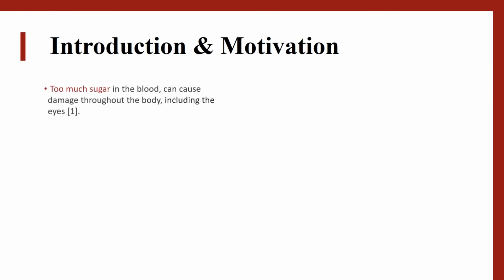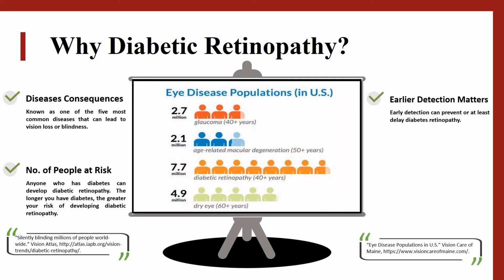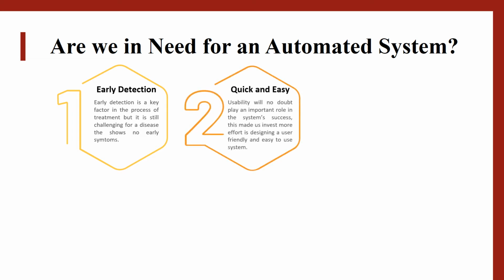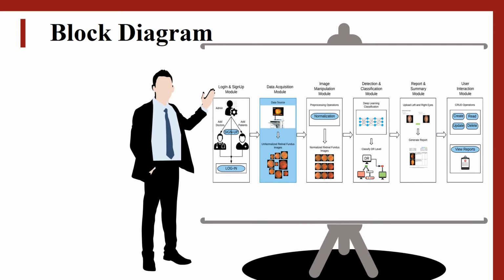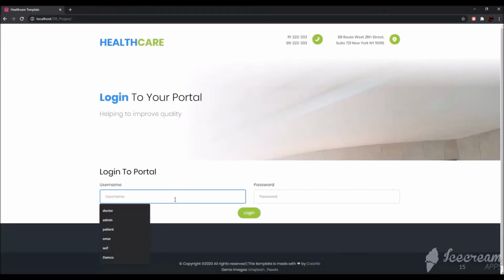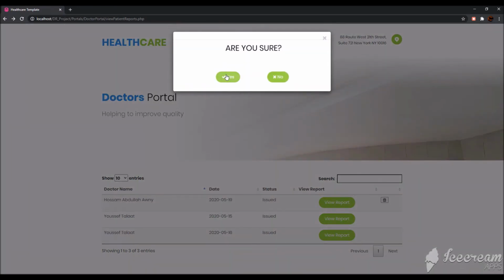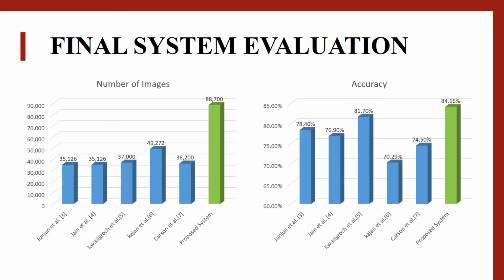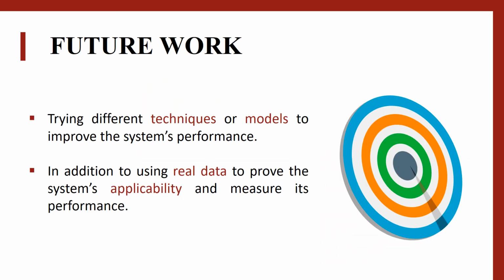Classification Of Diabetic Retinopathy Stages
Automatic Classification Of The Preliminary Diabetic Retinopathy Stages